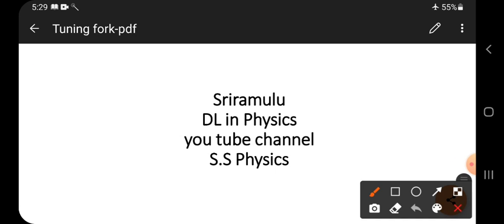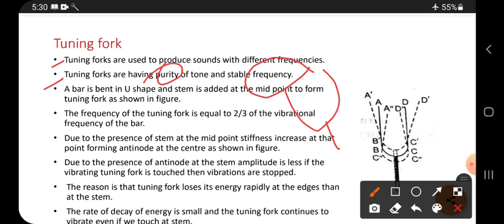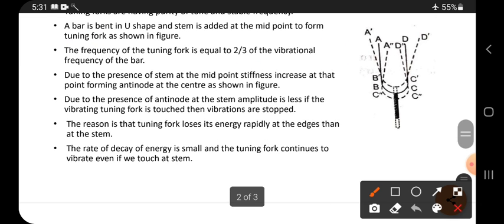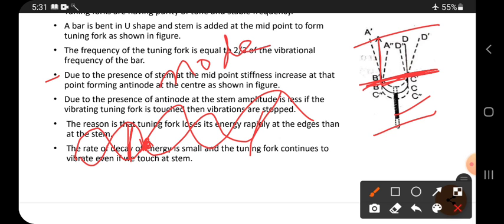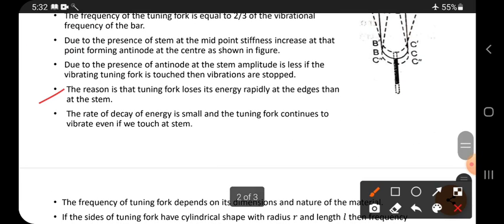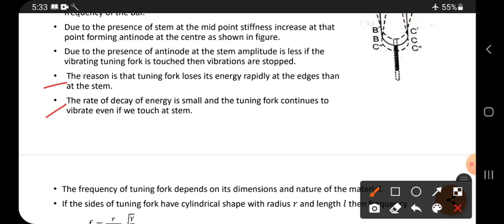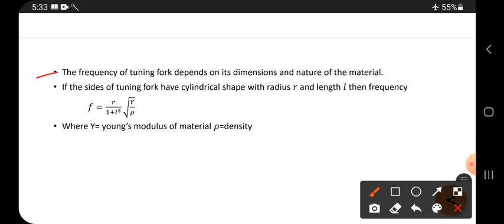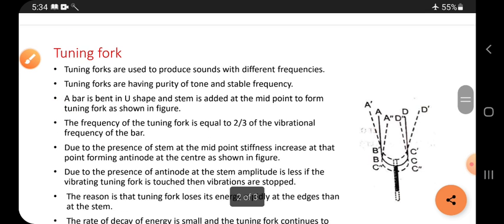tuning fork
from wave chapter